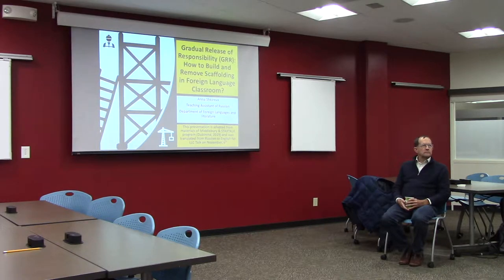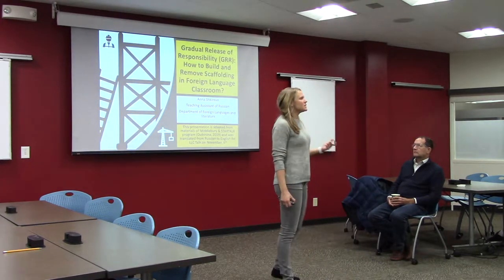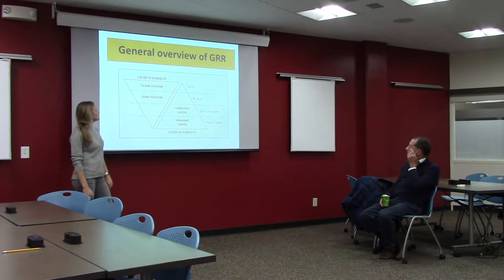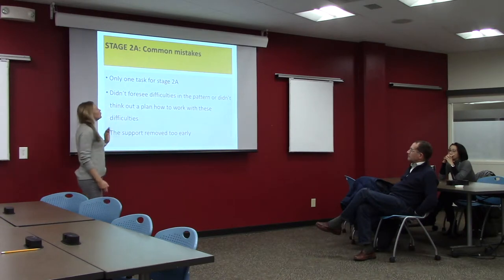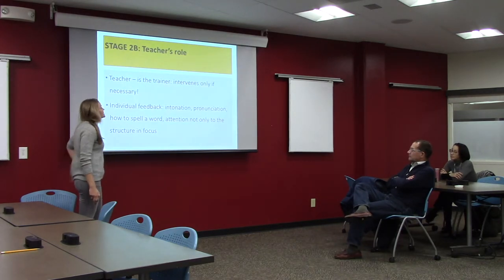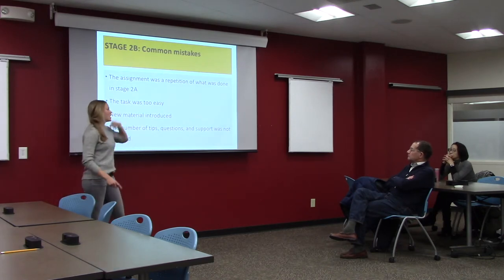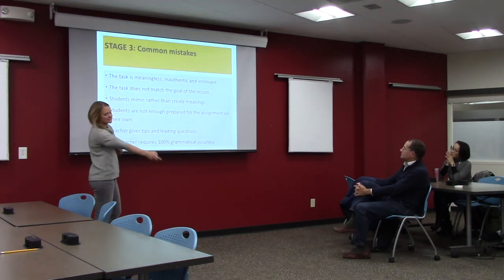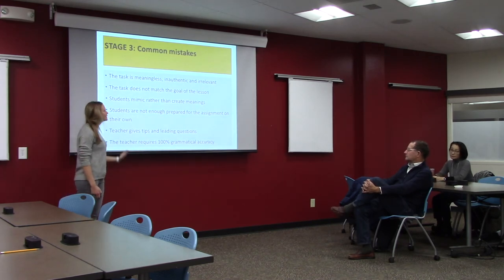Gradual Release of Responsibility Model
«Scaffolding» has become a modern word to describe beneficial strategies for language instruction, but what are the steps to build «the language structure» and how to remove it when it is the time to do so? And when is the time?